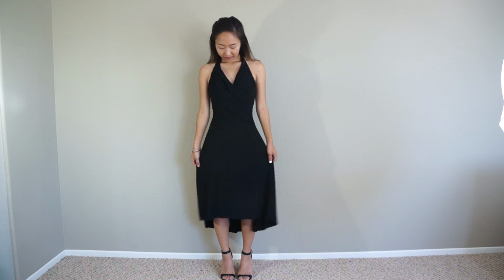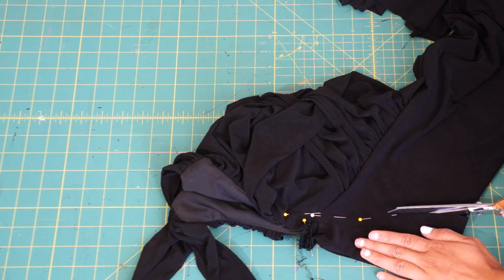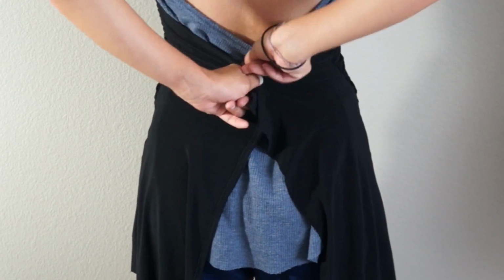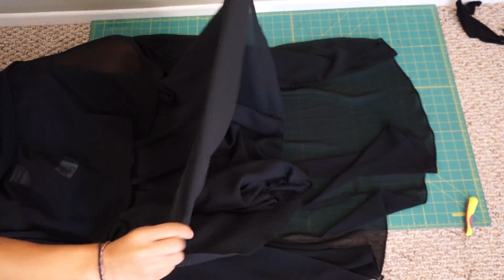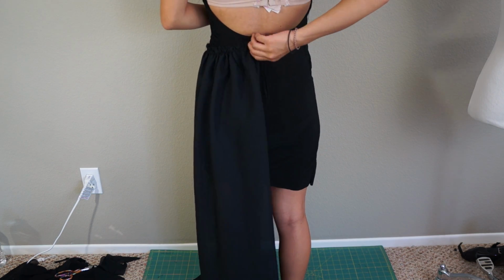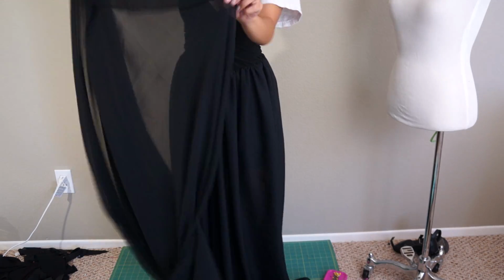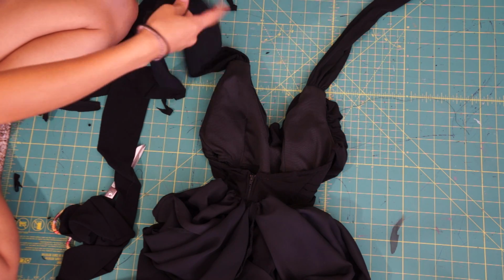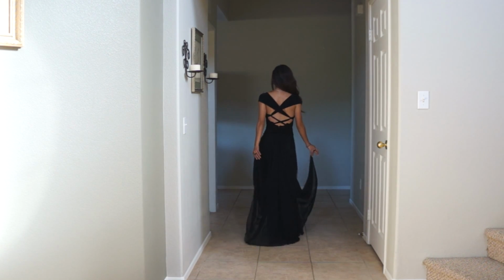DIY Strappy Gown | Thrifted Transformations Ep. 31 (How-to Sew)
My Sewing Machines:
Serger - Juki mo-1000